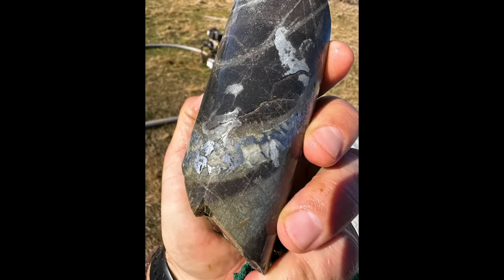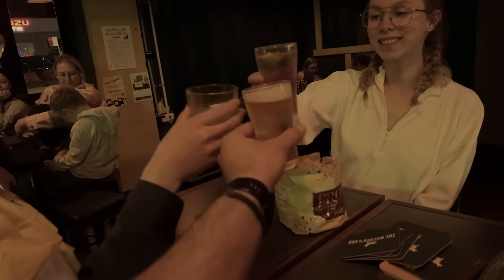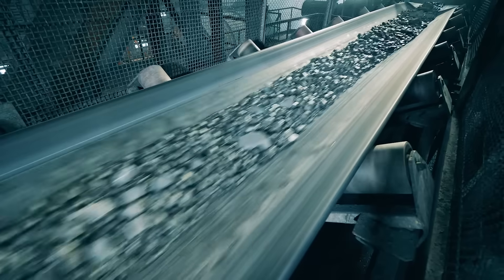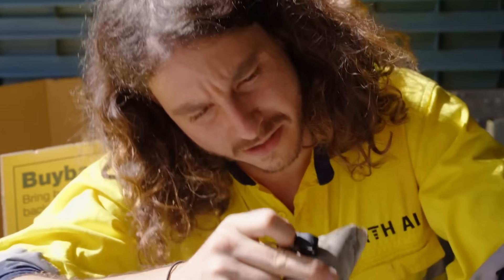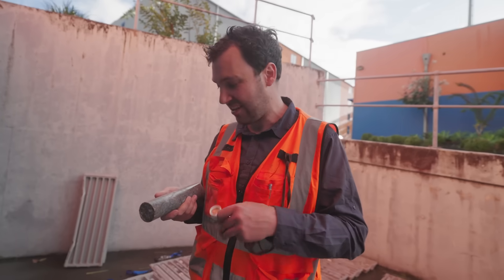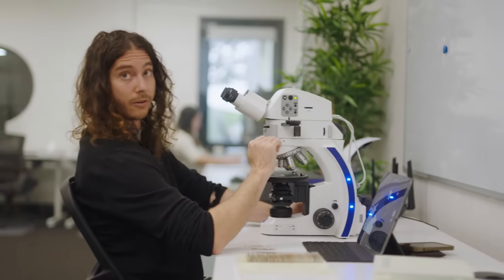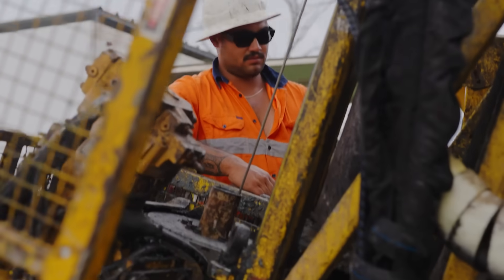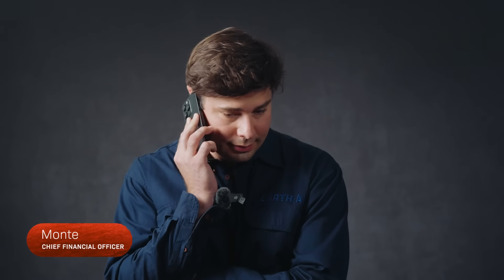We Found A Mineral Deposit Using AI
Our AI predicted gold and copper, but the reality on the ground was a rollercoaster 🚀 This is just the beginning.